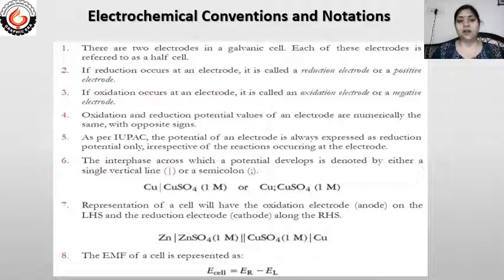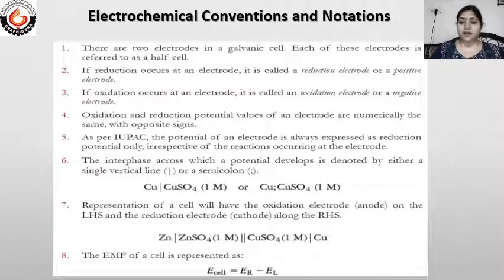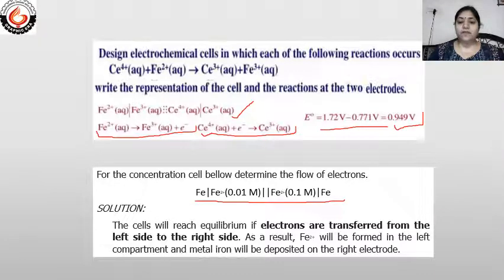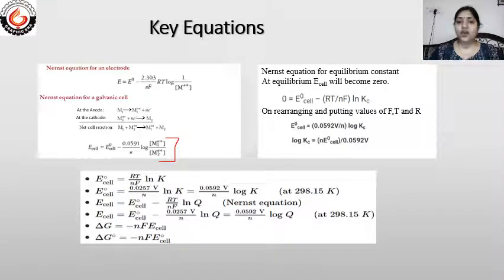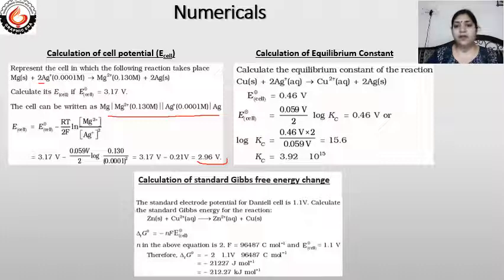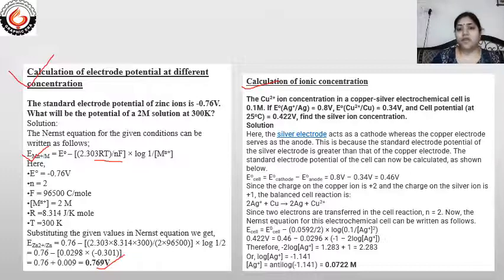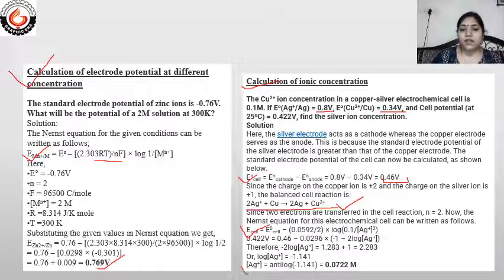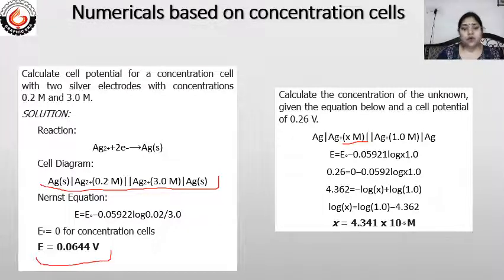electrochemistry 5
You will find solutions and some key points of numerical problems in electrochemistry in this video.